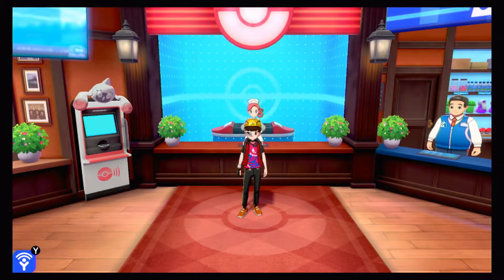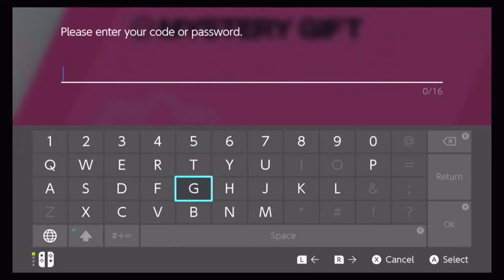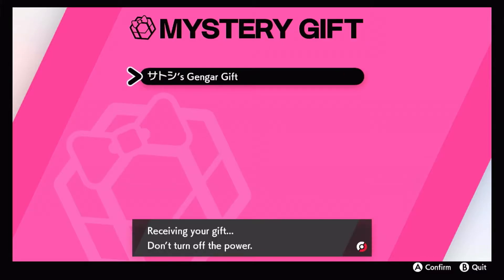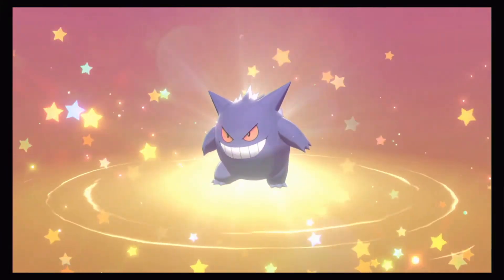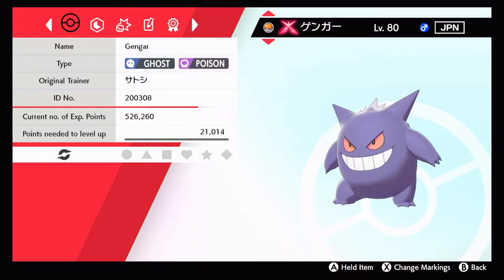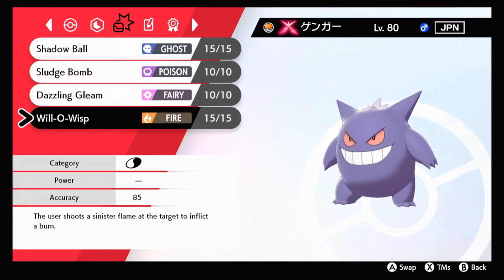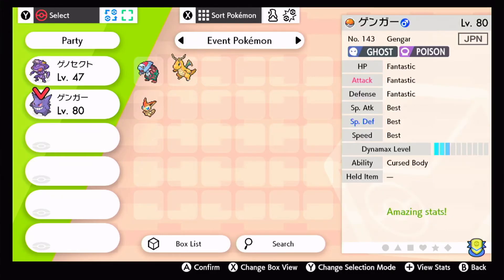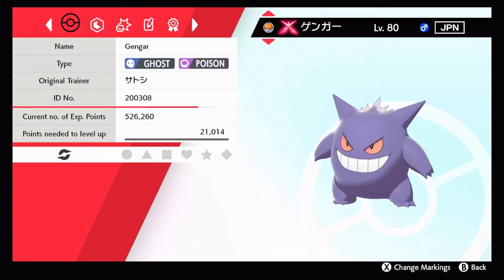Gengar Mystery Gift | Pokémon Sword/Shield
In this video I show you the Mystery Gift code for Ash’s Gengar from the Anime! The Code Is: GENNGER0GE94 and this lasts until September 15th 2022! Links to my Twitch and Discord Server Below!